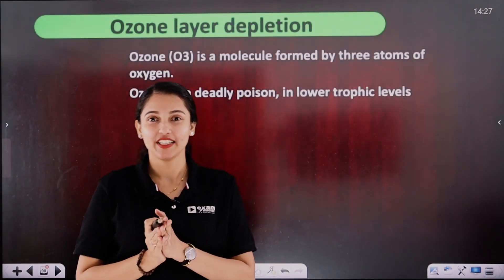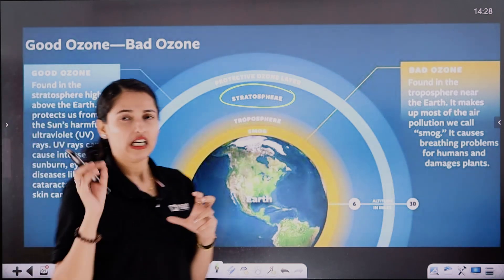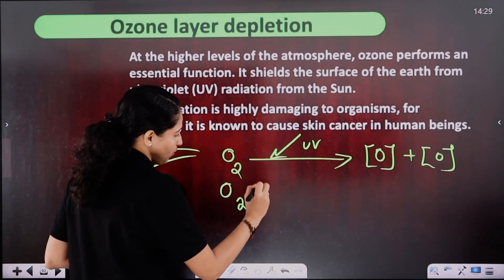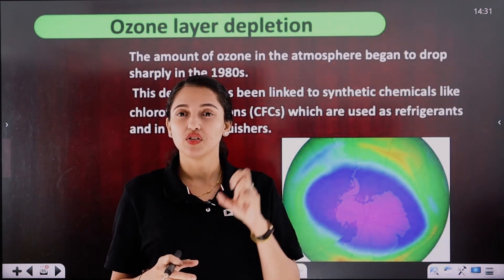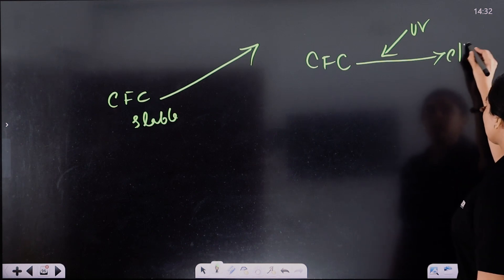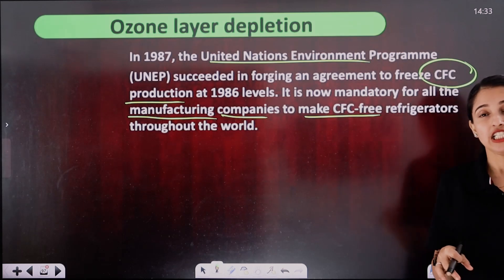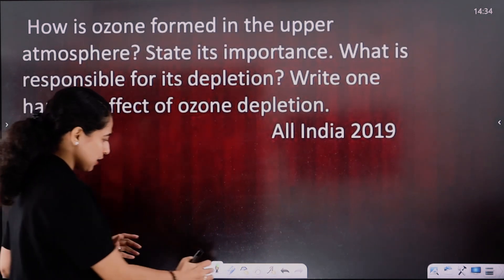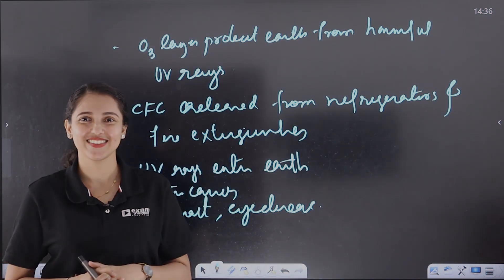CBSE Class 10 | Term 2 Exam | Biology | Ozon Layer depletion | Exam Winner